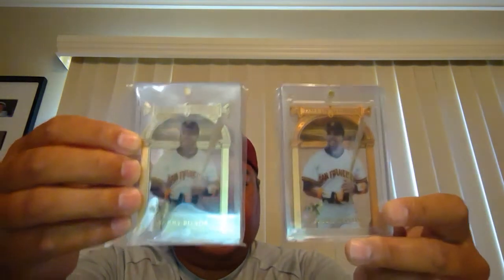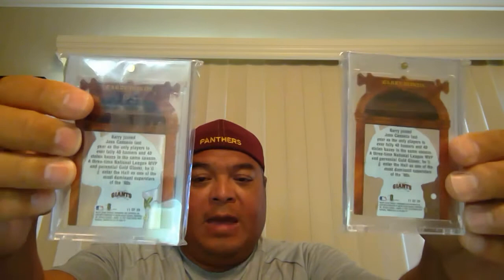bonds30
My top Barry Bonds inserts